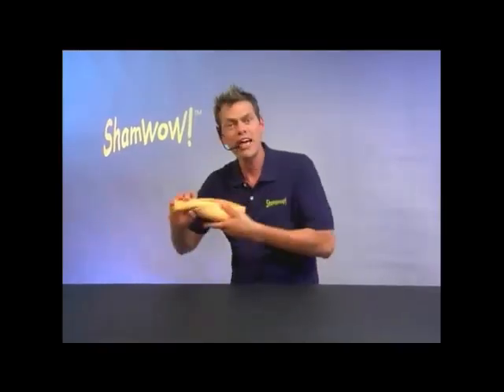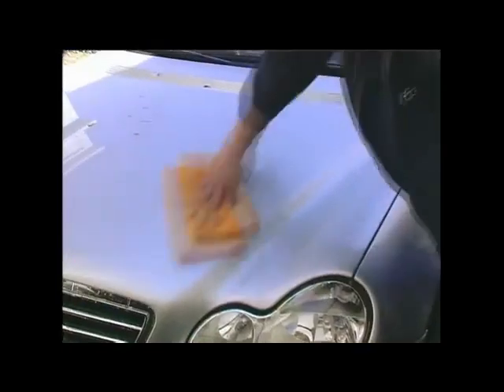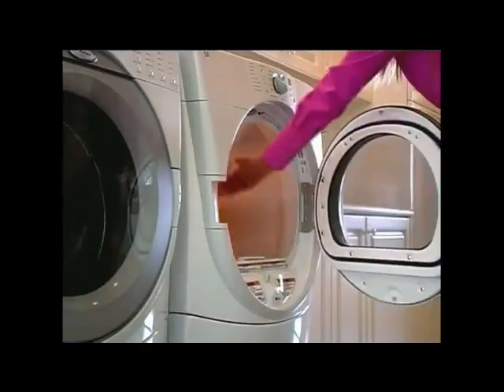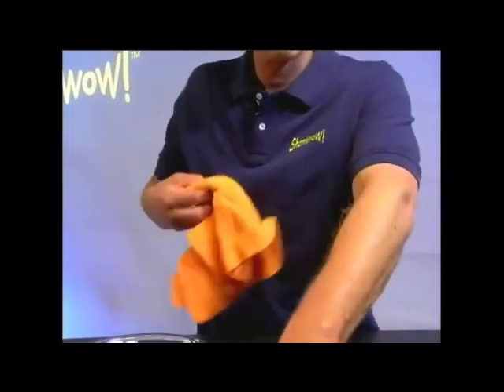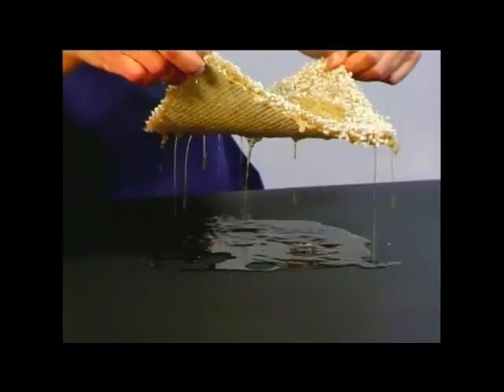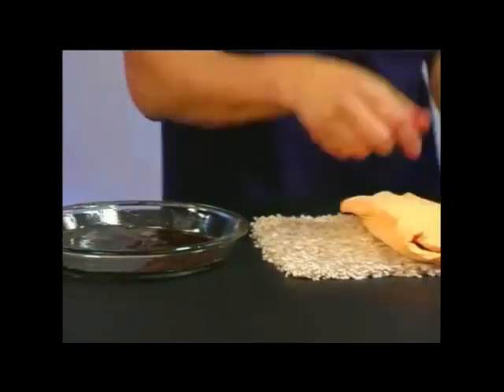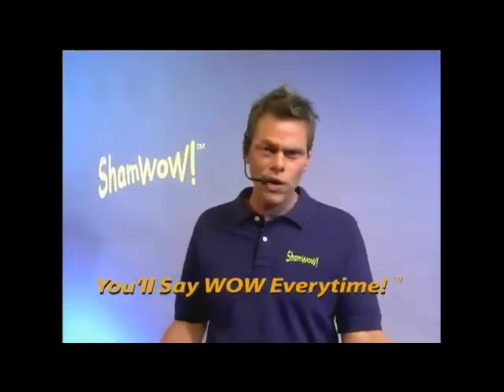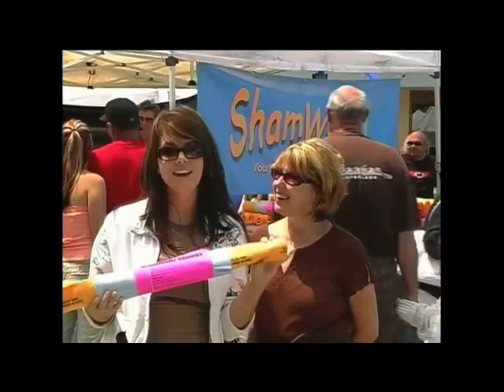Shamwow towel - Never Worry About Spills Ever AGAIN!!!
Super Absorbent Towel - You'll say WOW everytime you use this towel!

Shamwow is a towel, chamois and sponge all in one and you can use it over and over!
Wash, dry and polish! Machine washable! Bleachable! and will last for years!
Shamwow towel is perfect for Home, Car, Spills, Pet stains, Bathrooms & More!

✅ Perfect for floors, bathroom and any leaks or spillls.
✅ Washes, dries, polishes cars, trucks & boat in no time!
✅ Picks up carpet stains: coffee, cola, wine and pet stains.
✅ Other uses: dries sweaters, as a bath mat, drain dishes!
✅ Drys pets, use it as a towel, pro divers swear by it!
✅ Wash & dry your dishes with the mini Shamwow towels!
✅ Clean and dry chrome quickly and easily!
✅ Clean and dry windows, mirrors & computer screens!
✅ Great for every day use. One wipe & your spills are gone!
✅ Shamwow towels are machine washable & bleachable!

Specifications
1 box of Shamwow towel contains
✅ 4 large Shamwow towels (size 20" x 23.5")
✅ 4 mini Shamwow towel (size 15" x 15")

Price
Original price N14,000
Promo price N8,000 (Offer Closes by Midnight Today)

Send "SHT" with your Name, Phone number and Full Address to 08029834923.